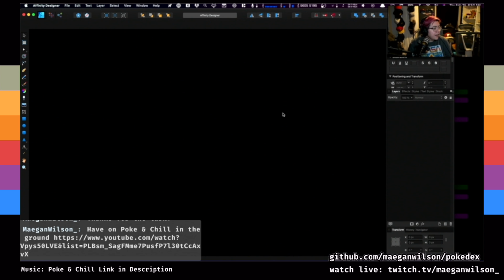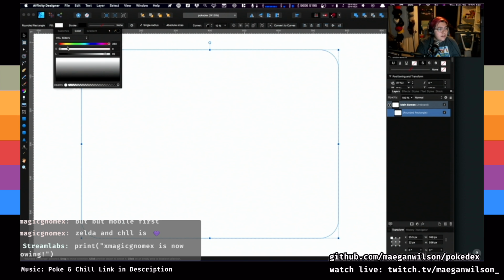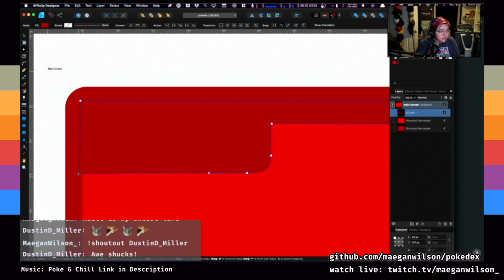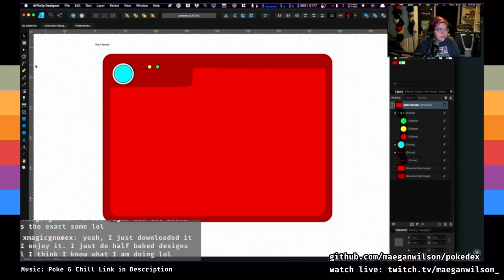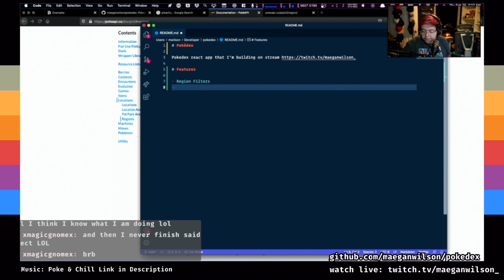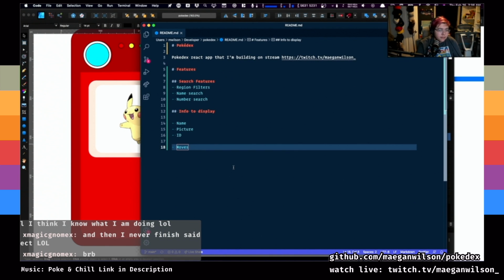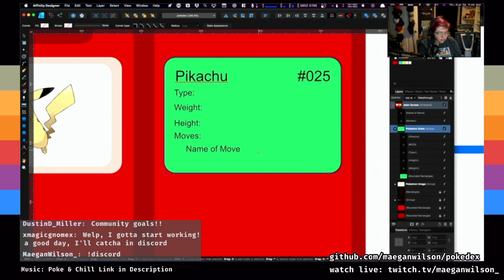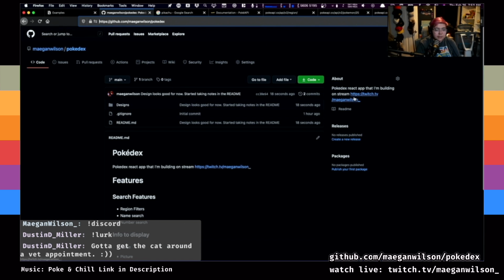Pokedex Live Designing for a React Web App (Live Stream Archive Feb 25, 2021)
In this stream, I design my Pokedex that I will write in React and CSS. Day 1 of who knows how many it will take for me to finish this.

- Watch me work on this live on Twitch on Thursdays and Fridays at 6:45am CST / 7:45am CST

- Come talk code, coffee, tech, and more on my discord server CCT+

Poké & Chill is a 16 track Pokémon remix album, with faithful lofi hip hop renditions of music from Nintendo's beloved Pokemon video game series. From the original Pokemon Red & Blue games, composed by Jun'ichi Masuda, to later installments like Pokemon Sun & Moon, Poké & Chill features a diverse collection of nostalgic and expressive game music.

Generally music is from Epidemic Sounds (Get a free month and give me a free month by using the link)